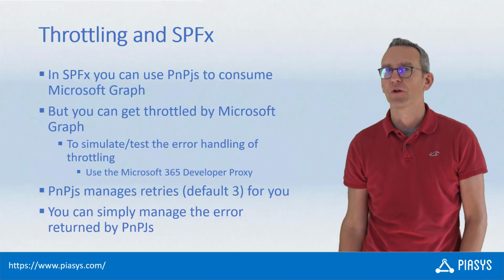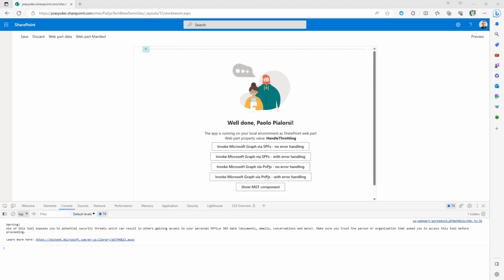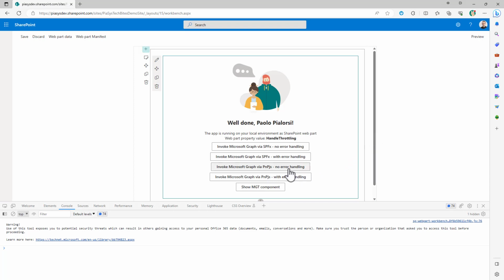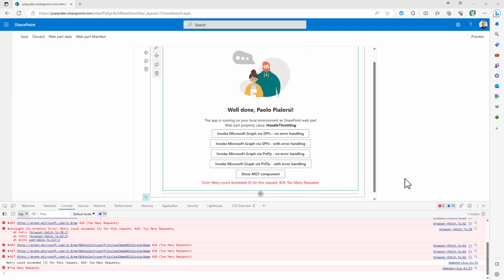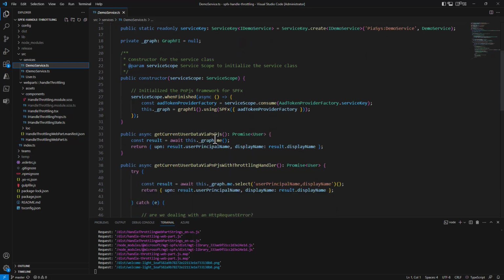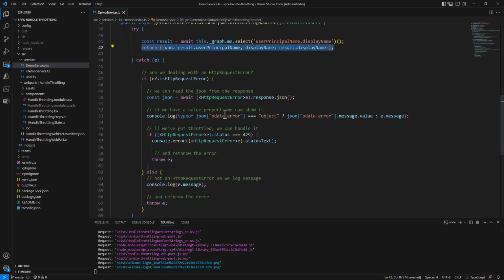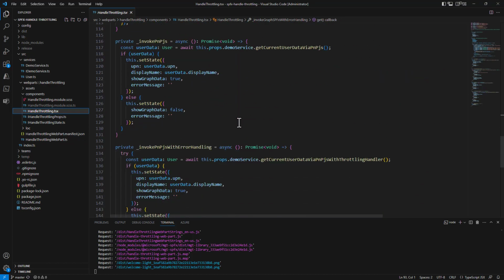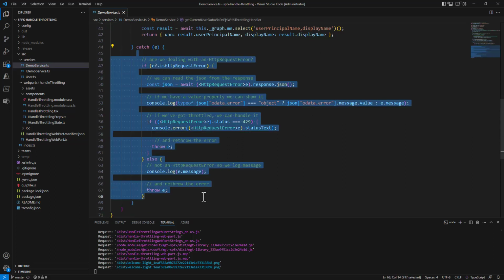Episode #258 - Handling Throttling Exceptions with PnPjs in SharePoint Framework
In this video you can learn how to handle throttling exceptions in SharePoint Framework using PnPjs and the Microsoft 365 Proxy.